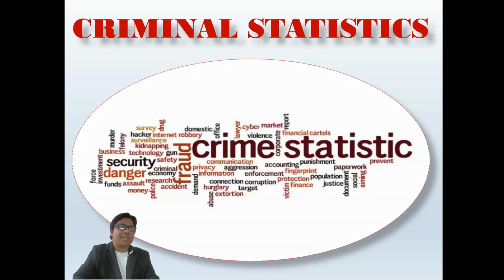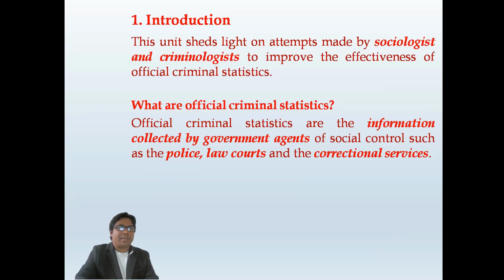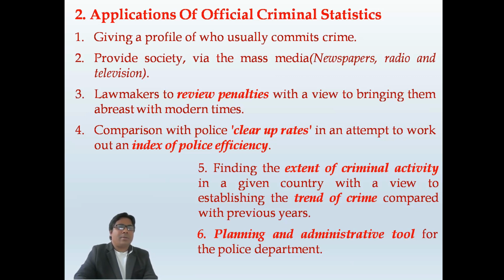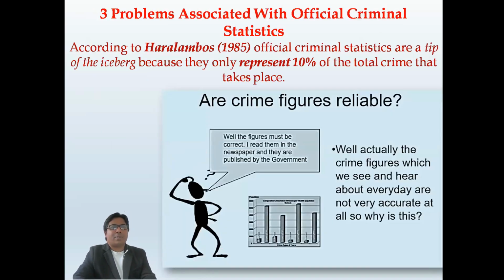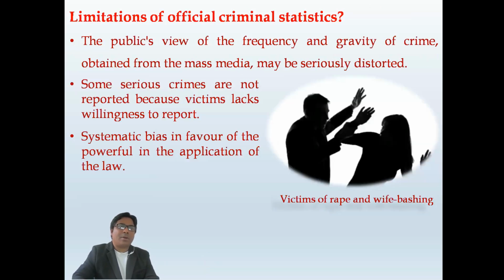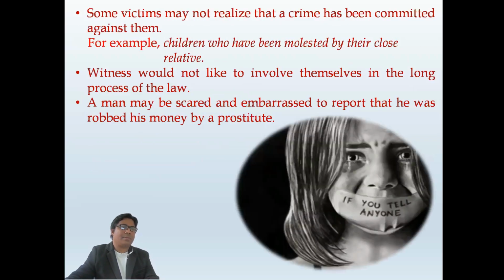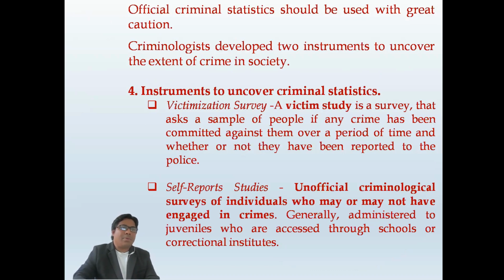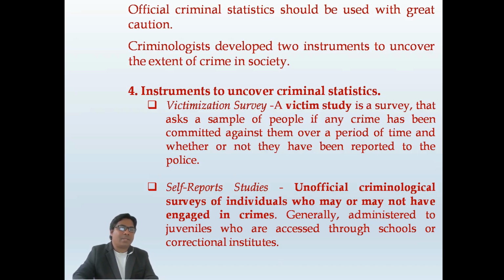CRIMINAL STATISTICS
Criminology - Lecture Series